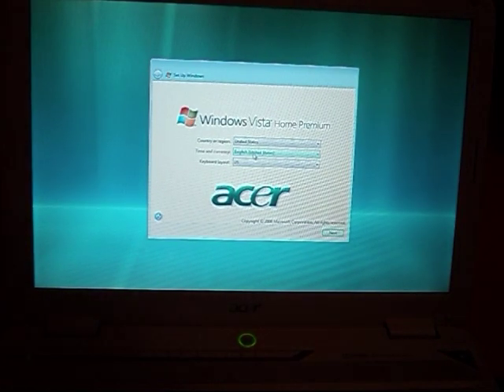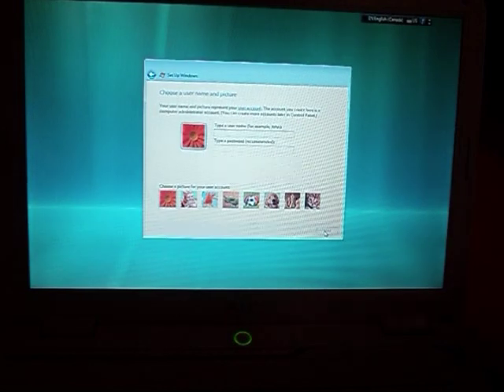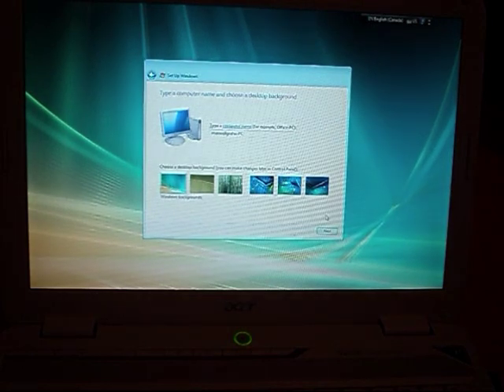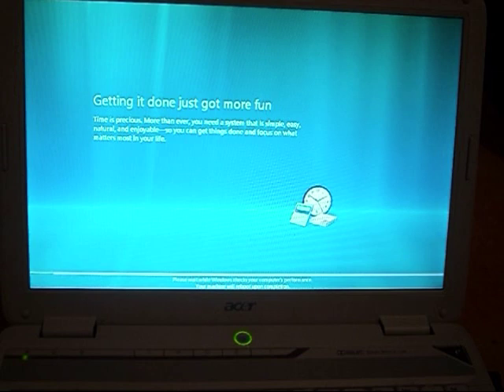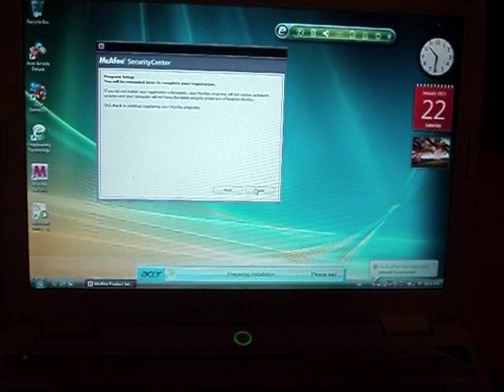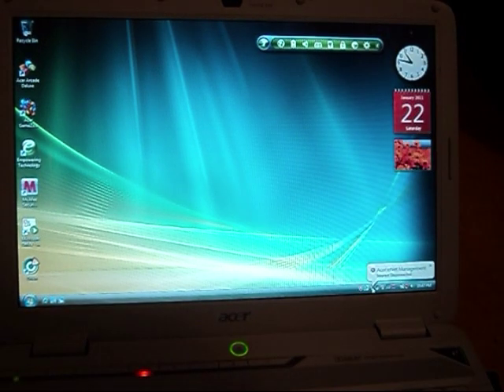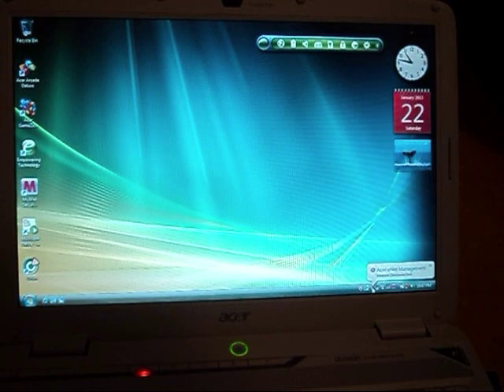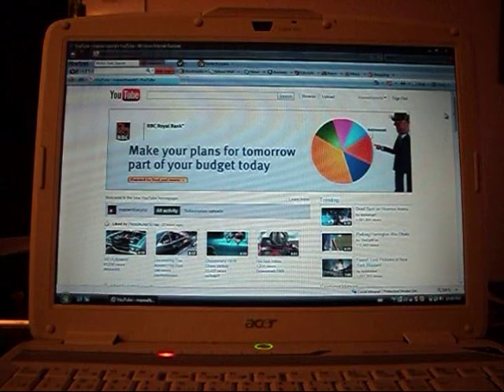reboot restore setup of a acer laptop with windows vista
a special thanks to foxracing6655 for the tip to fix this computer . acer 4520 with windows vista  .was told to  try this start up the laptop and as soon as it comes on hit the ALT and f 10 key at the same time.